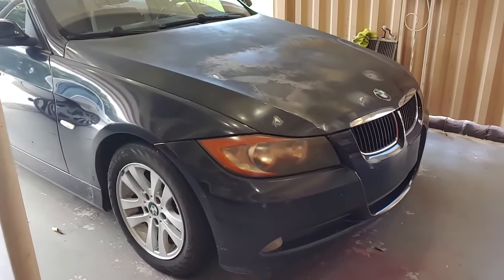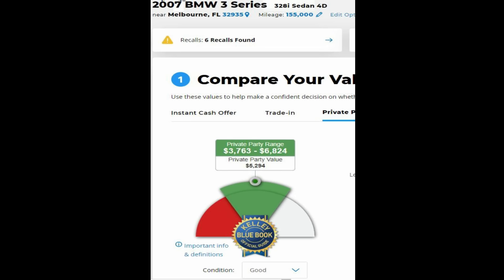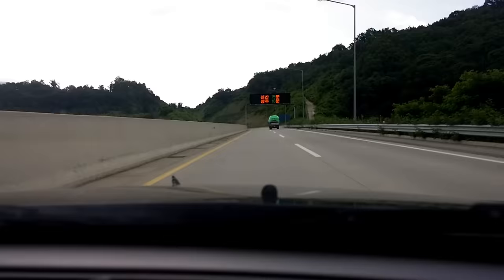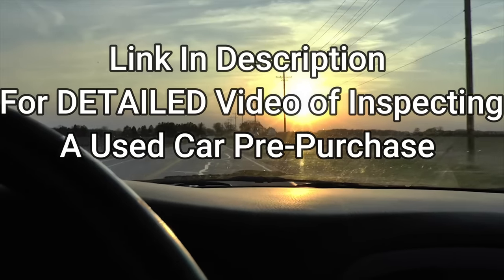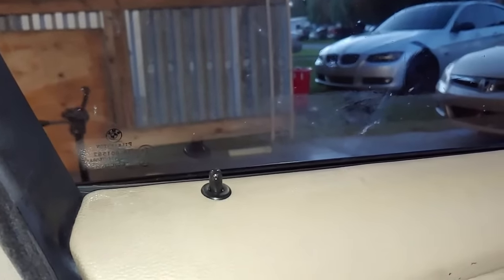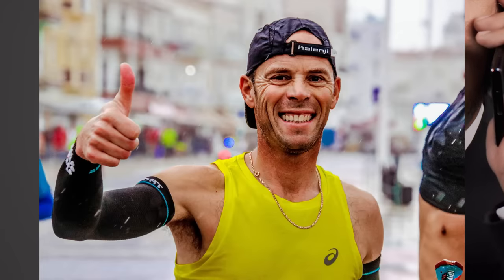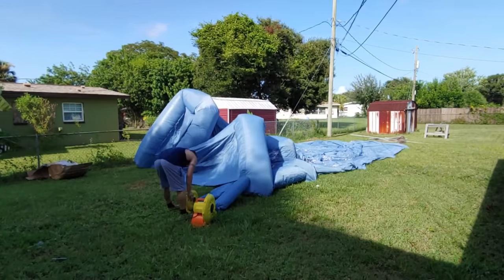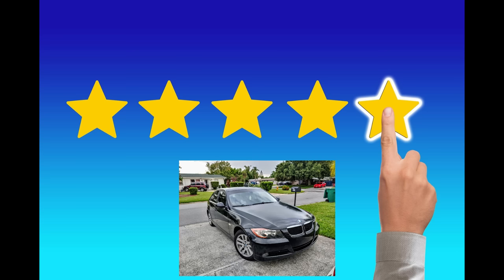How To Flip Cars | FULL PROCESS [2]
How to flip cars for a profit. in this video i go over the full process on how to flip cars. flipping cars is what i do for work full time. buying and selling cars. i have a lot of good examples on how to flip a car the smart way and flipping cars when you're broke! so lets flip a car!

Great Higher End Scan Tool Almost Everything You Need In A Scan Tool

Great Mid Grade Scan Tool

How To Inspect a USED Car BEFORE You Buy

inflatable paint booth (33 feet) (amazon link)

Photo by Karolina Grabowska from Pexels
Photo by Djalma Paiva Armelin from Pexels
Image by Gerd Altmann from Pixabay
Photo by Max Andrey from Pexels
Photo by Ba Tik from Pexels
Image by Sergey G. from Pixabay
Photo by Lukas from Pexels
Thanks to Glenn Carstens-Peters for sharing their work on Unsplash.
Thanks to Ali Hajian for sharing their work on Unsplash.
Photo by Crypto Crow from Pexels
Photo by Gustavo Fring from Pexels
Photo by Scott Webb from Pexels
Thanks to Gabriel Sollmann for sharing their work on Unsplash.
Thanks to Alwin Kroon for sharing their work on Unsplash.
Thanks to Goh Rhy Yan for sharing their work on Unsplash.
Kon Karampelas from unspalsh
Videvo.com for stock videos
authors:
Videvo
cespitia
AHFilms
oasisamuel
ramaken

0:00 Intro
0:41 Where To Find Profitable Cars
1:09 Analyzing The Car Advertisement
2:29 Research On The Car
3:54 Negotiation Over Text
5:00 Preparing To See The Car
5:35 Inspecting The Car / Buying
6:46 Taking The Car Home
7:55 Fixing BMW Engine Issues
9:18 Fixing BMW Lock and Interior Issues
11:15 Painting The BMW
16:15 Headlight Restoration
16:37 Selling The Car
17:32 Going Over Profit